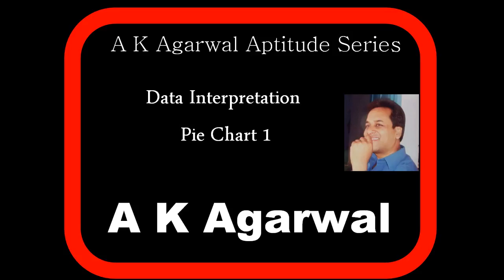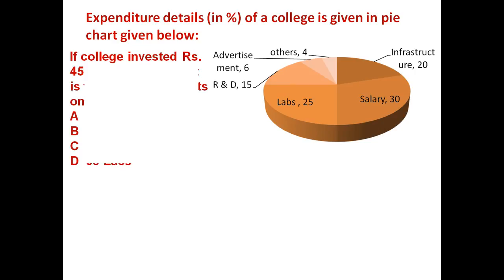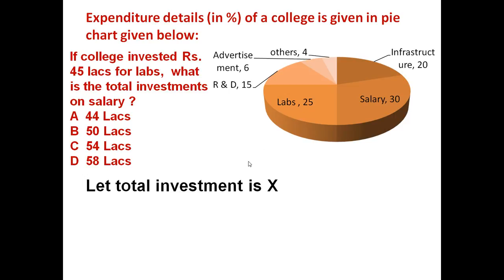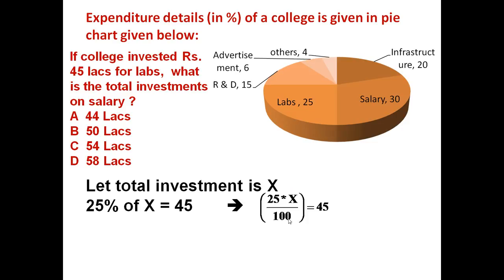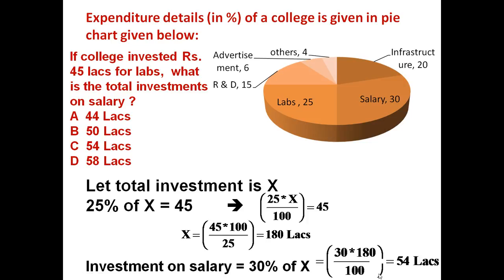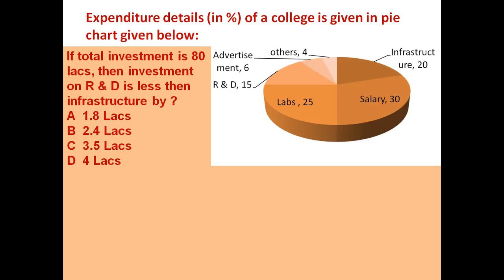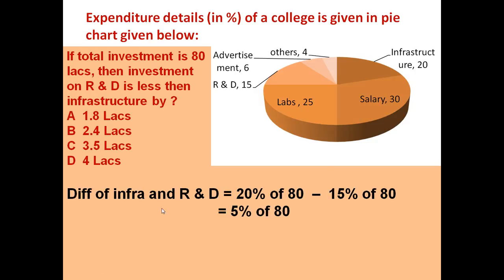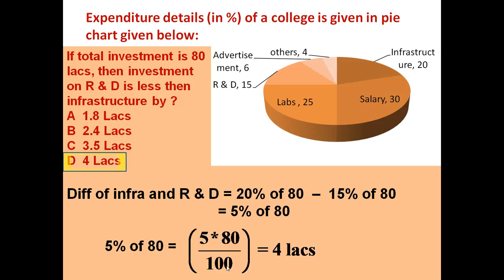Data Interpretation Pie Chart 11